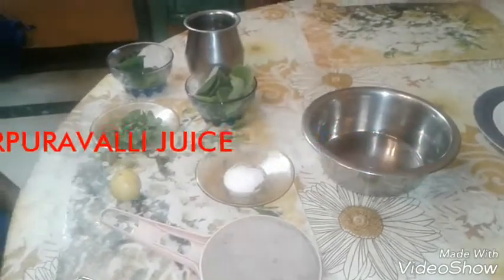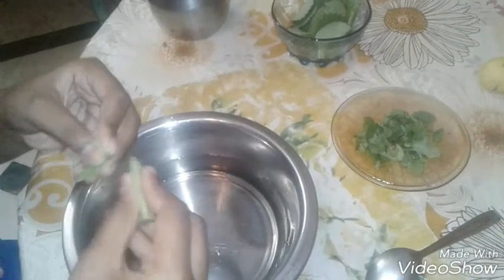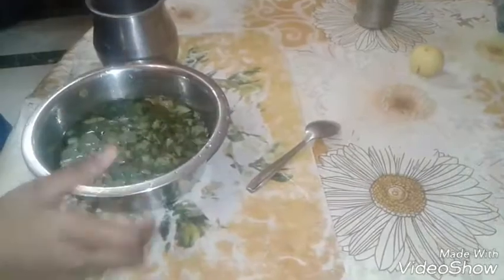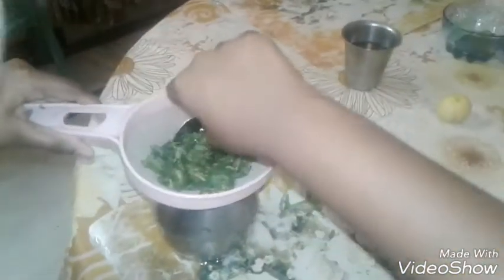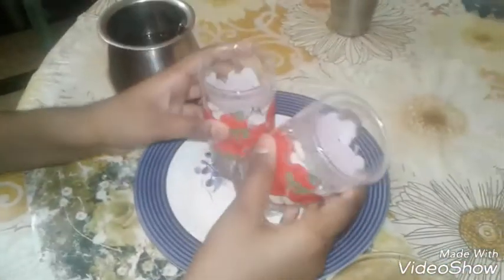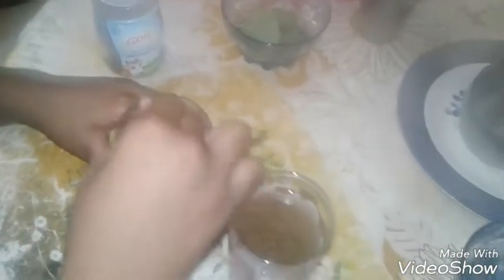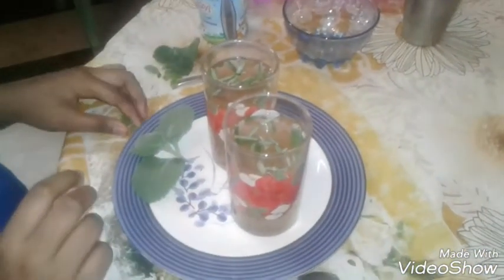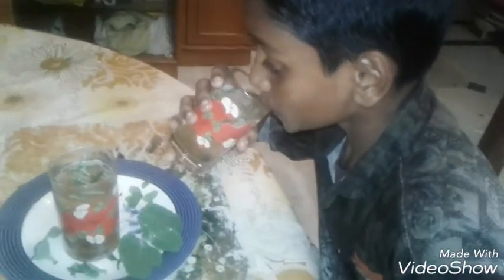HEALTHY KARPURAVALLI JUICE...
This juice is tasty to the tongue and refreshes ur mind. Do this recipe and make ur senses excellent. This is our first video. This is me and k.k. 😊😊